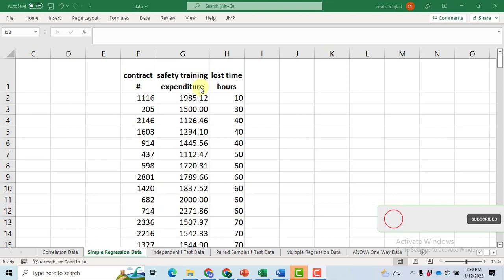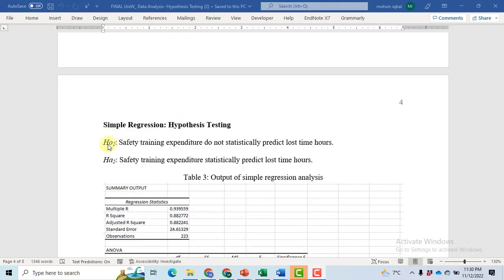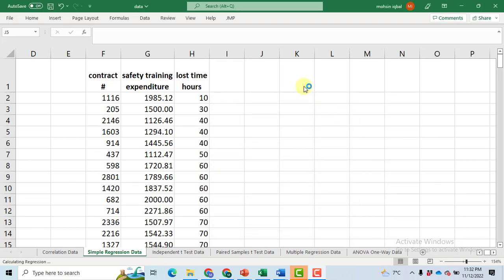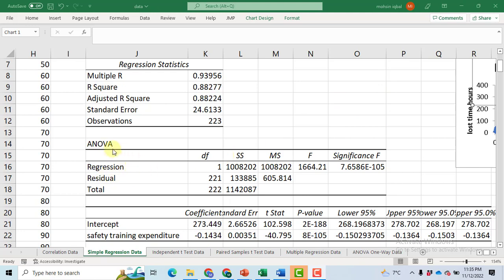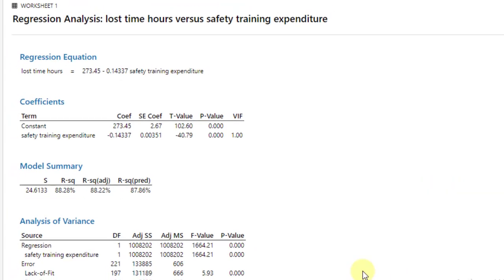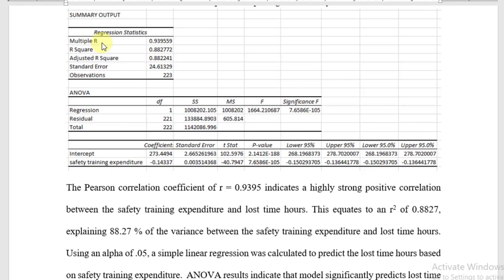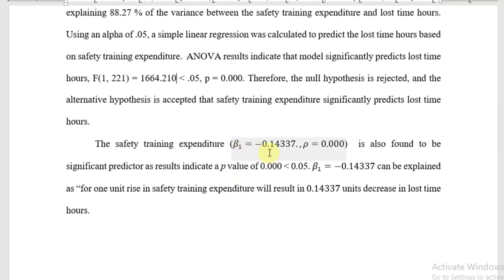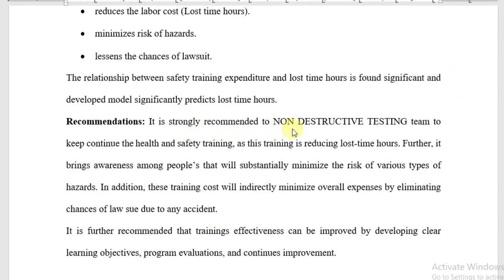Simple Linear Regression in Minitab and Excel | Hypothesis to Report in APA style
Hello